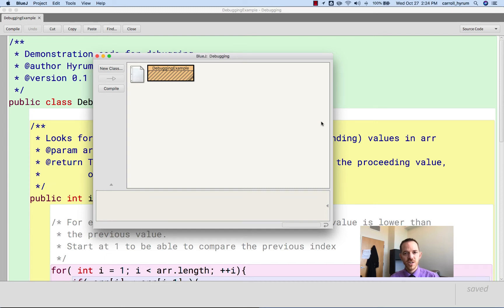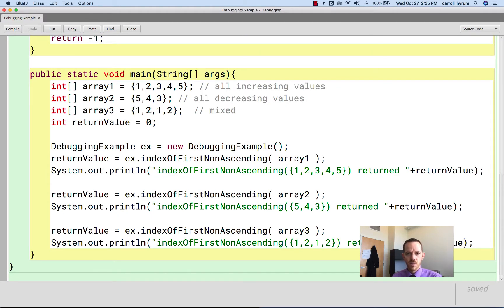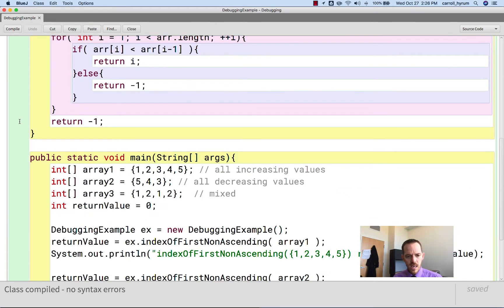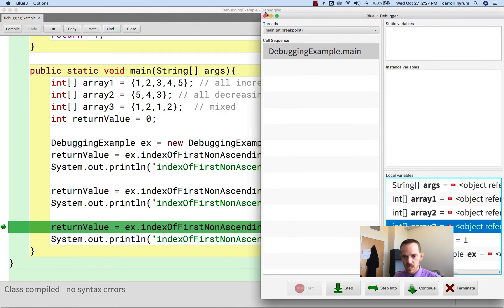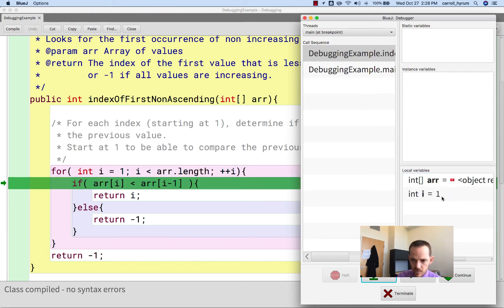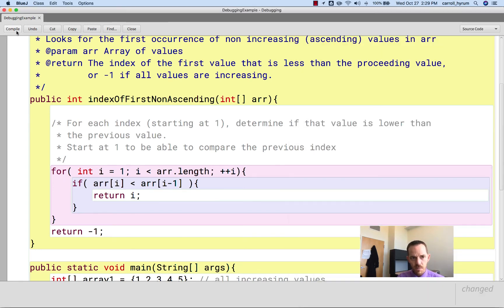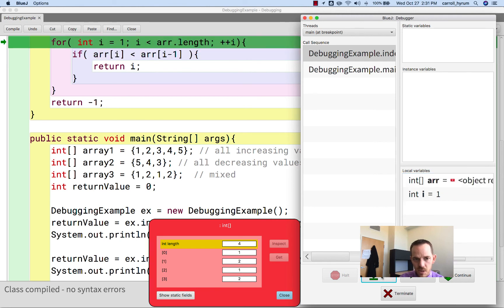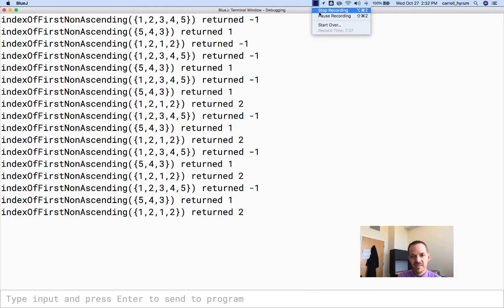Debugging with BlueJ Introduction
Brief introduction to using basic debugging features in BlueJ.